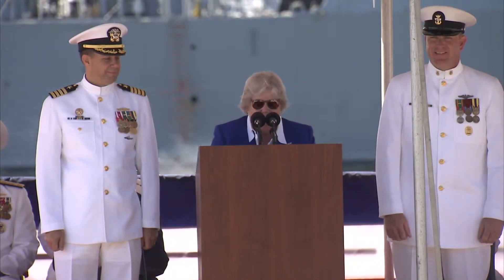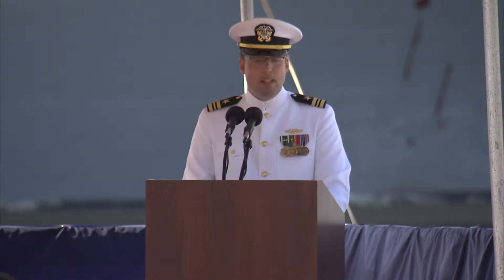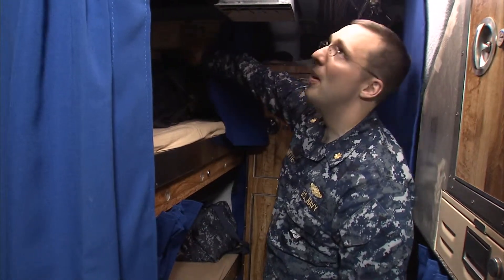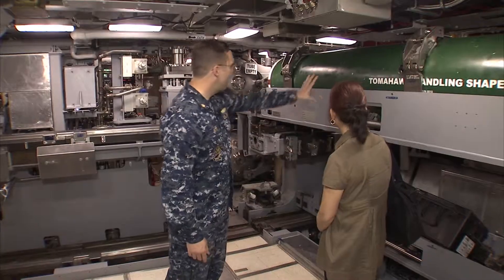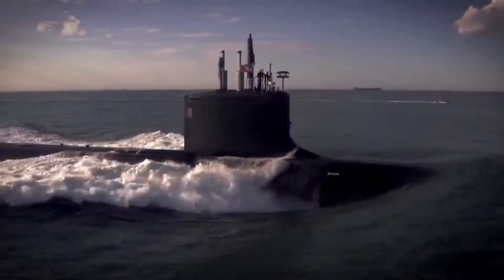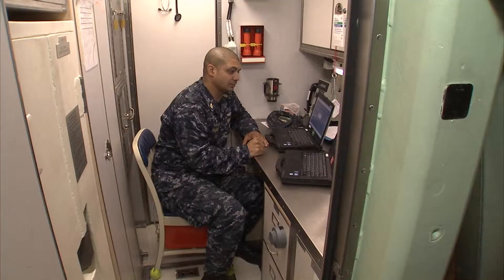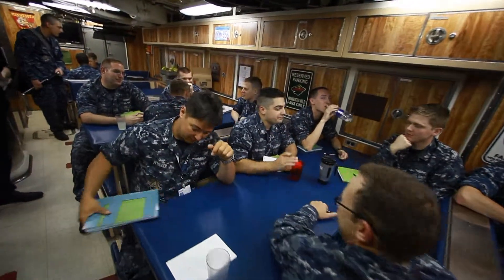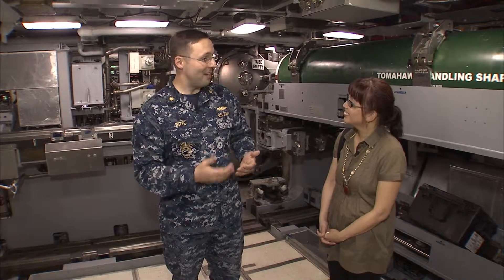Life to the Max Show #176 - "Run Silent, Run Deep" (USS Minnesota)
The recently commissioned USS Minnesota is the 10th Virginia Class submarine to report for duty. Guest host Mary Tan highlights the commissioning and takes a tour of the nuclear-powered attack sub. Join Mary as she visits the torpedo and control rooms and showcases the awesome design and technology of one of the most powerful vessels in the Navy.

WCCO-TV, Channel 4, Saturdays at 11:05 PM